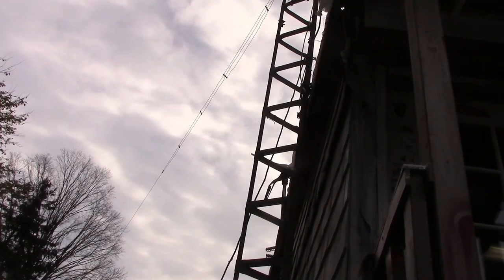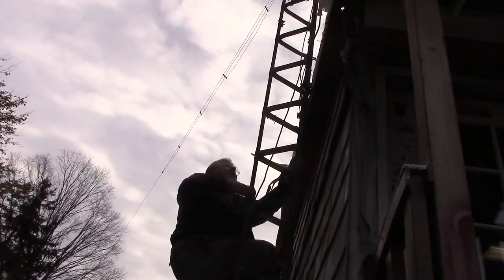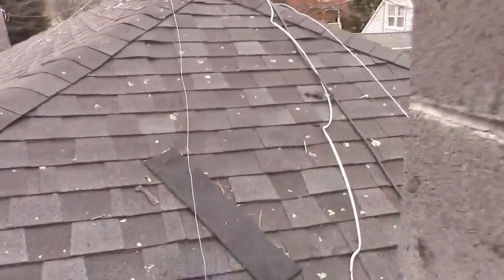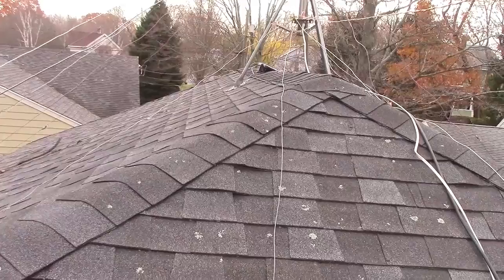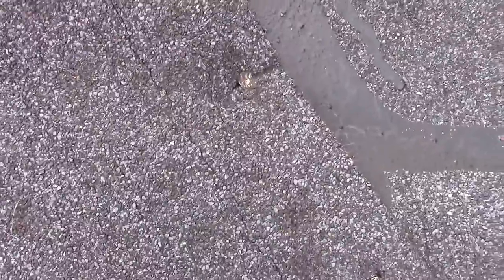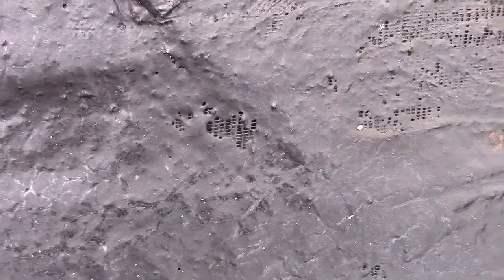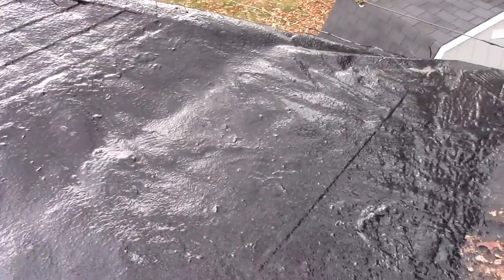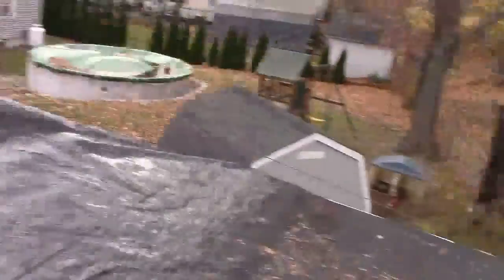Roof repaired I hope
A maybe a leak in the roof to a maybe a repaired leak in the roof.  I hope :)